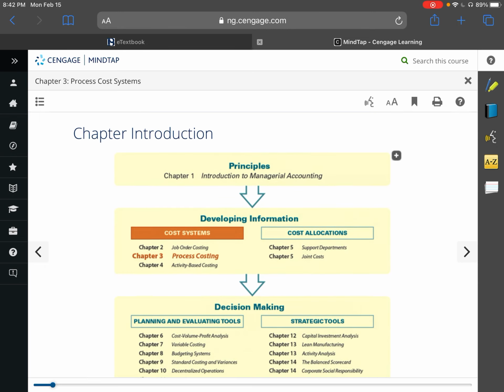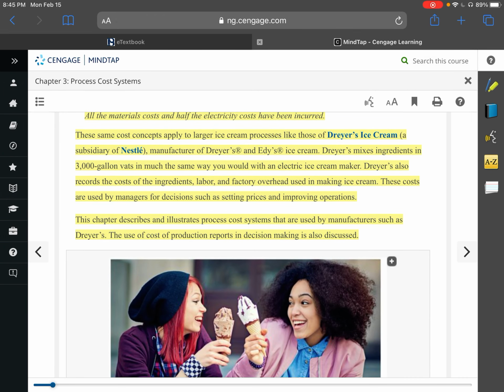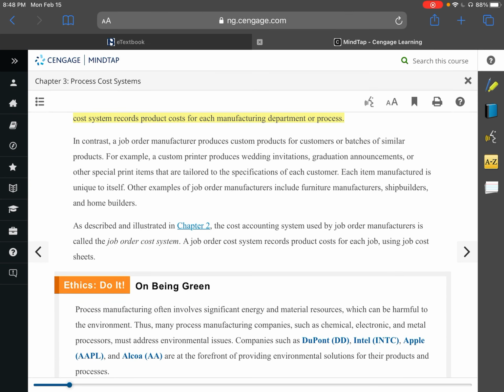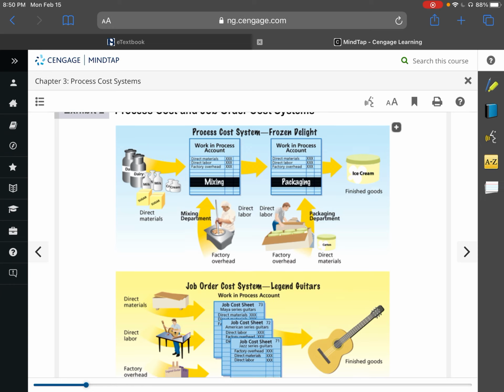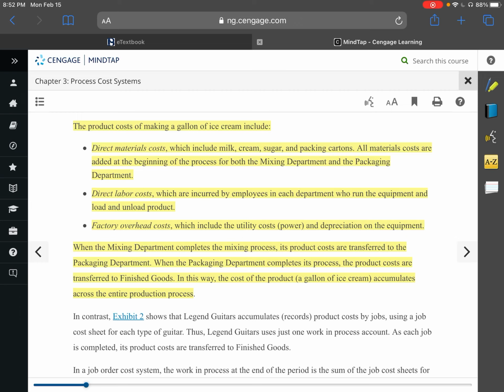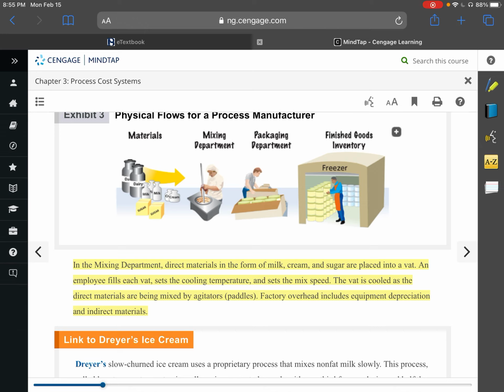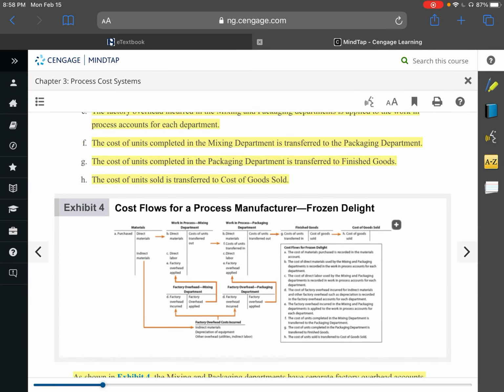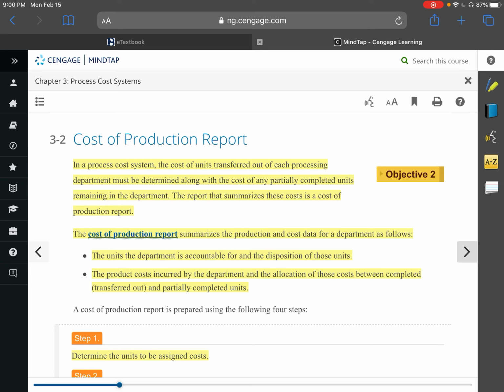BU312 Ch3 Objective 1